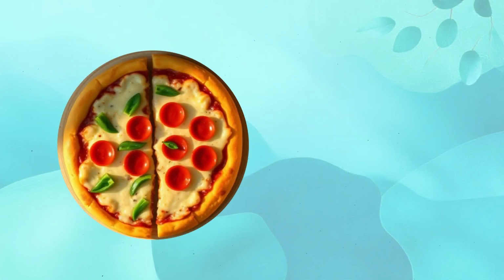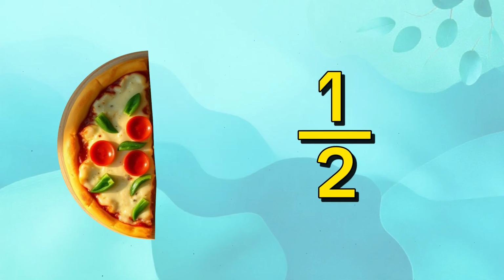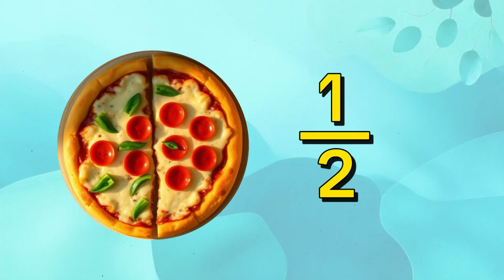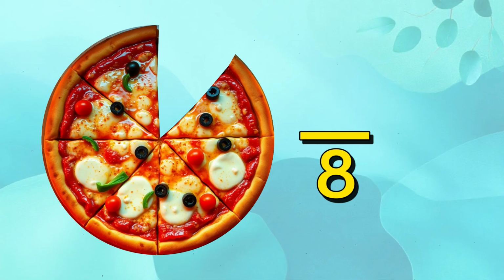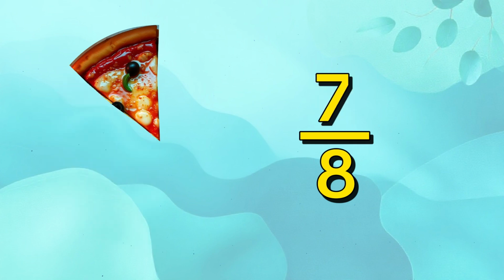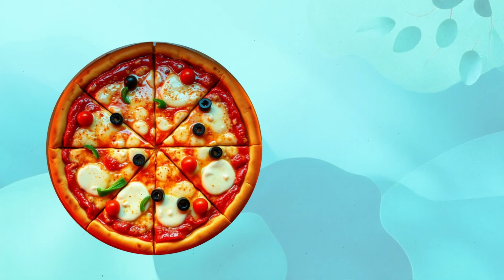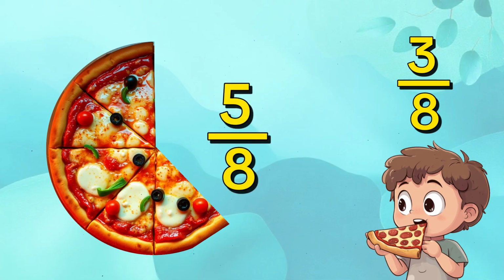Understanding Fractions | A Beginner’s Guide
What is a fraction? How do they work? In this beginner-friendly video, we’ll break down fractions step by step using simple visuals (like pizza slices!) to help you understand how fractions represent parts of a whole. Whether you’re just starting to learn or need a refresher, this video will make fractions easy to understand!

✅ Numerators and denominators explained
✅ Real-life examples to make learning fun